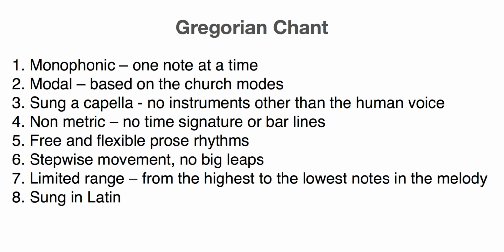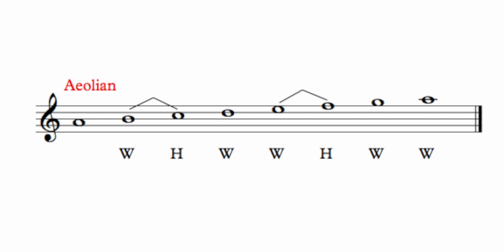From Medieval to Modern - Lesson 5 - Gregorian Chant Revisited - The Modes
Medieval to Modern- Lesson 5 - I go back and explain the modes used in Gregorian chant, and show that these modes are used even today!

Have a listen to this piece of plainchant called Ubi Caritas, which is based upon a mode: